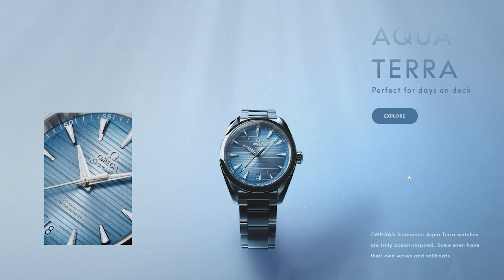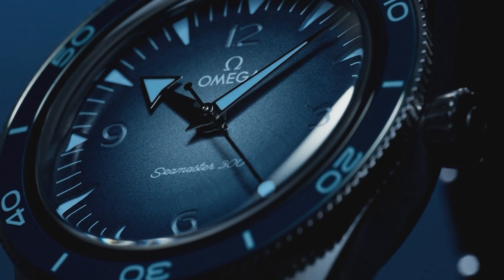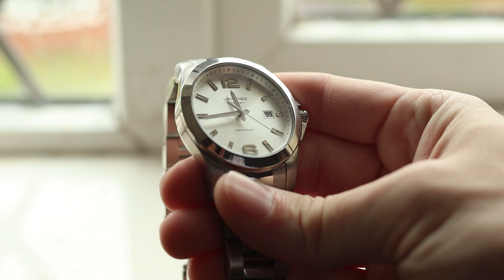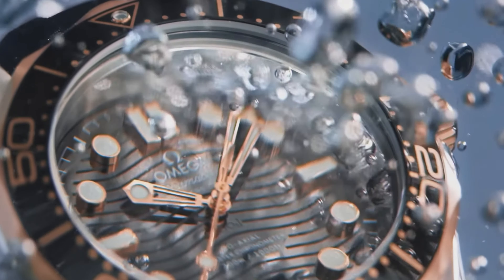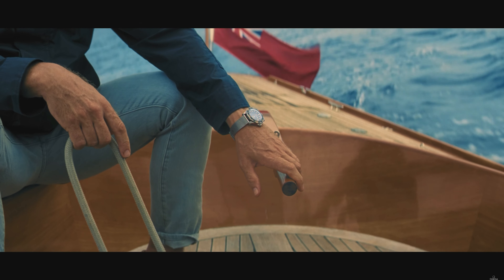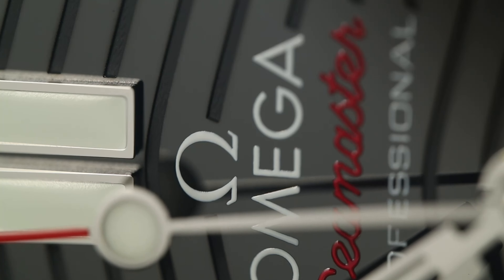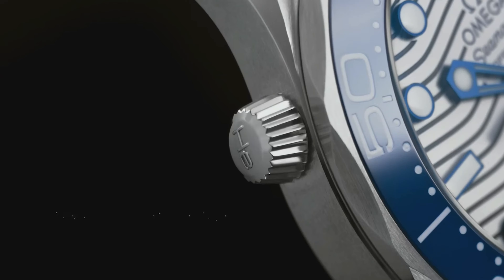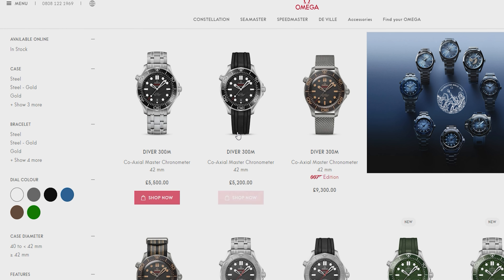The Omega PROTOTYPE that would Kill ROLEX... Ripire's Reviews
So the new omega 75th anniversary editons are out but they arent quite scratching that "perfect" omega itch that still remains.
So today im creating the perfect prototype omega seamaster 300m that would kill rolex if it was ever made.